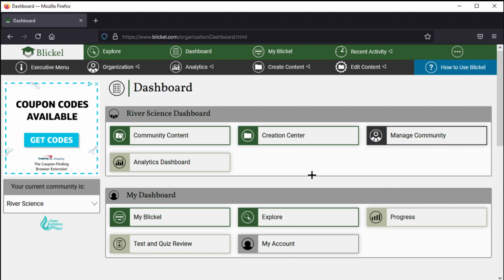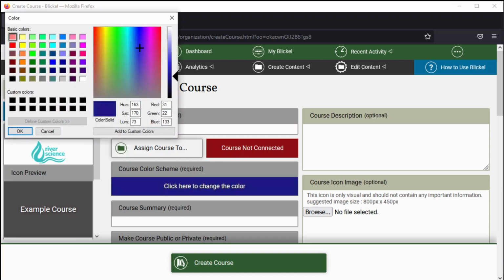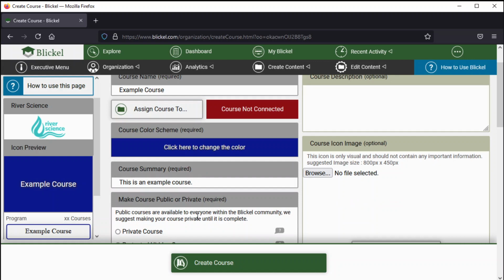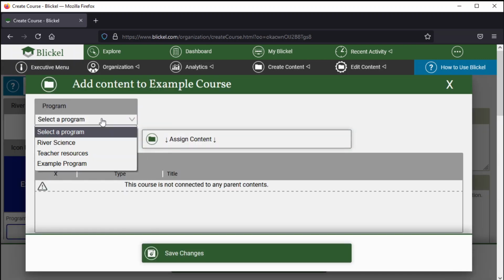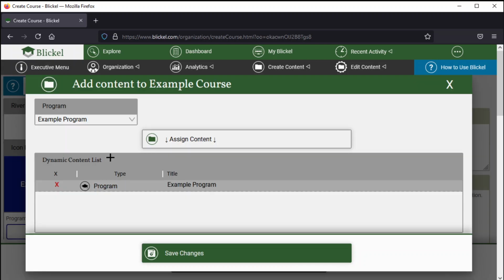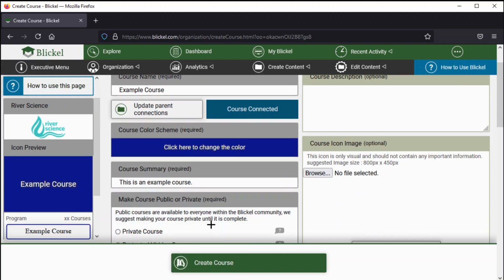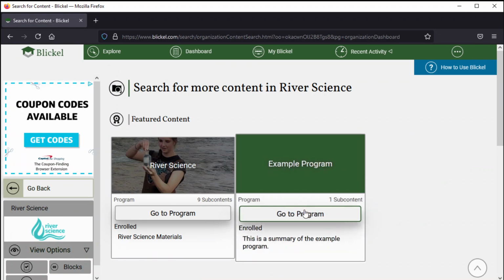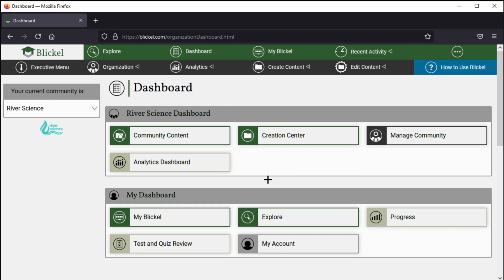5 Example Course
Learn how to make a course on Blickel